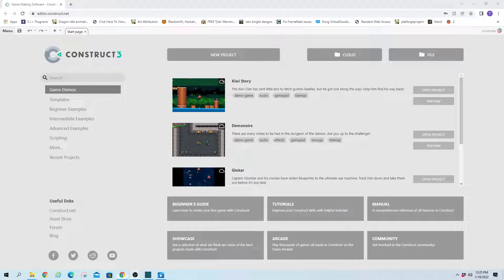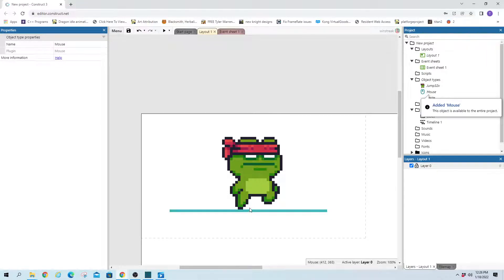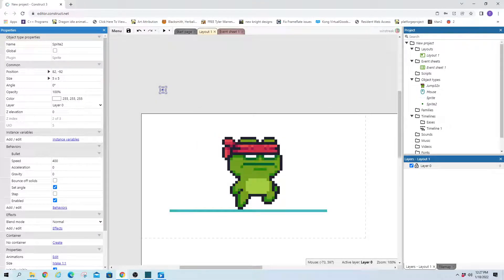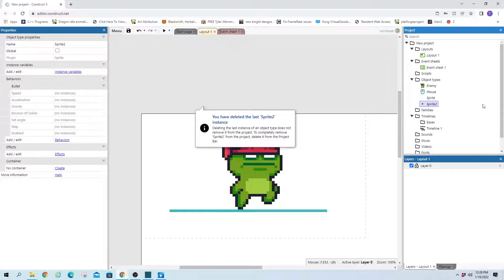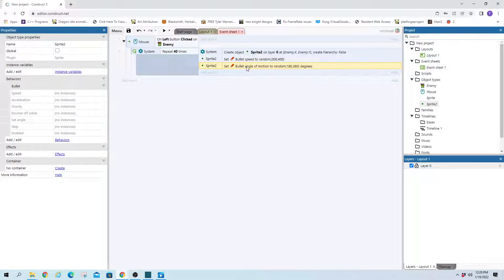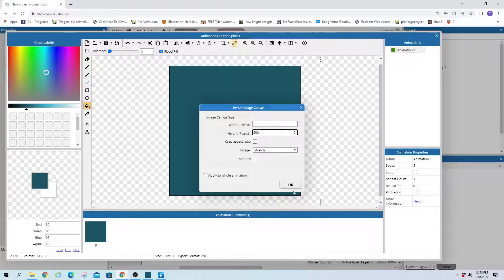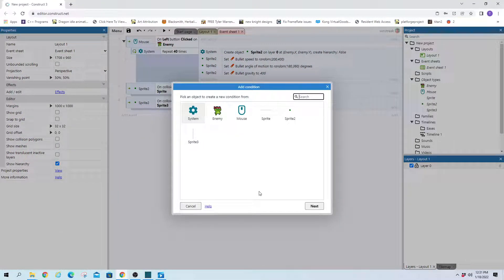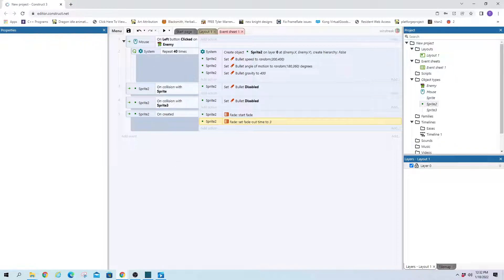Blood Splatter Effect - Not Particles - Construct 3 Tutorials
Blood Splatter Effect - Self made
No built in Particle